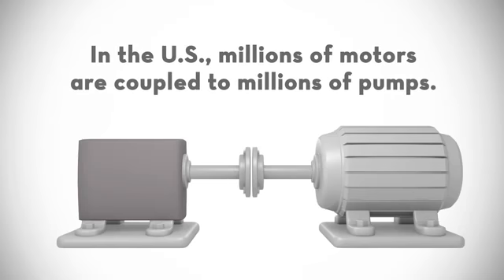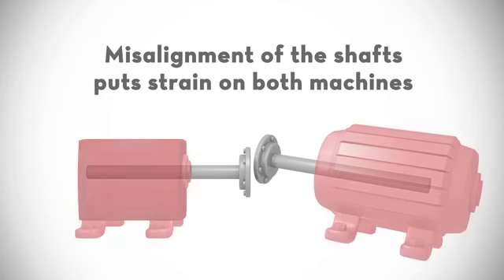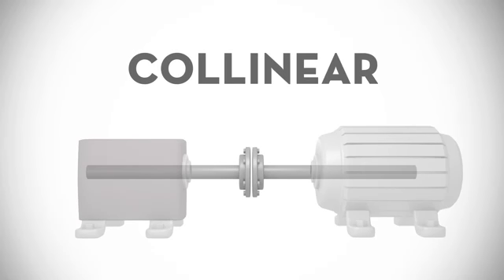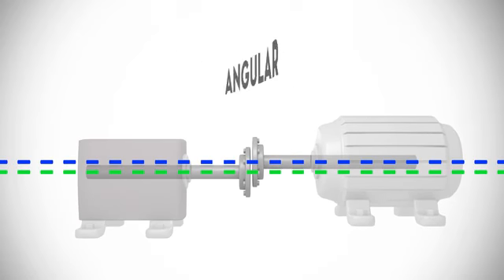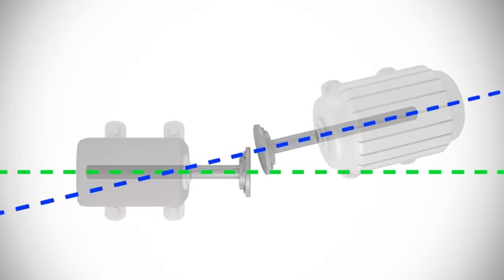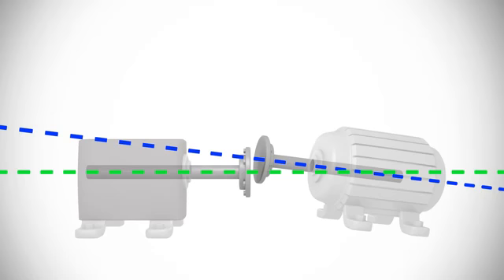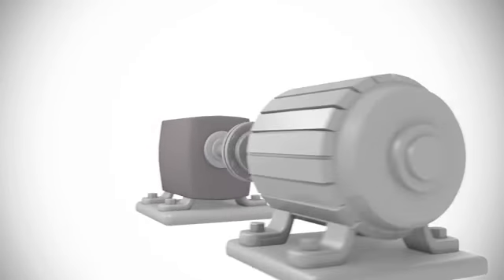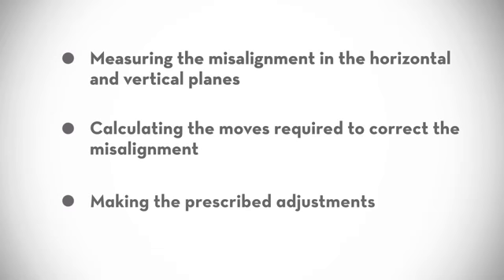Shaft Alignment Concepts The Basics ACOEM